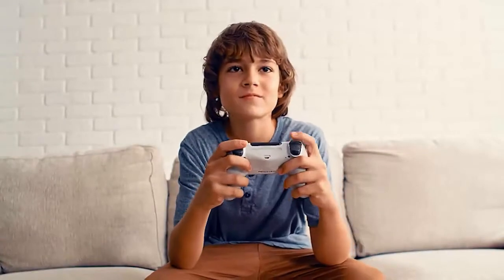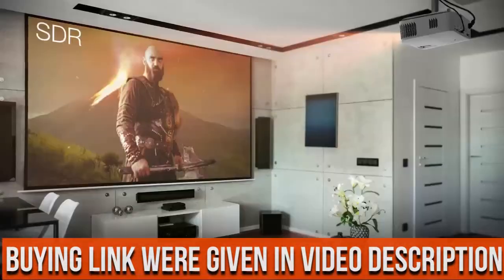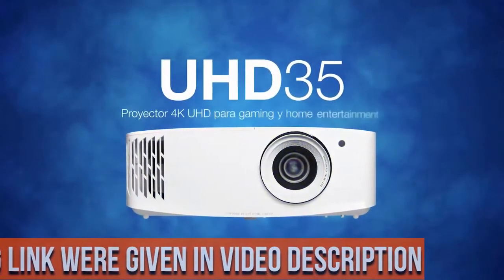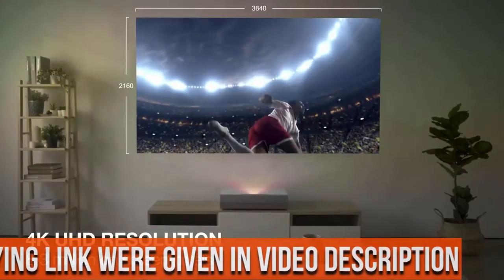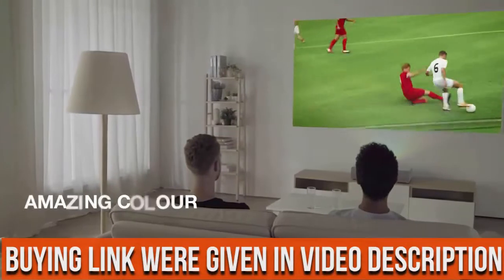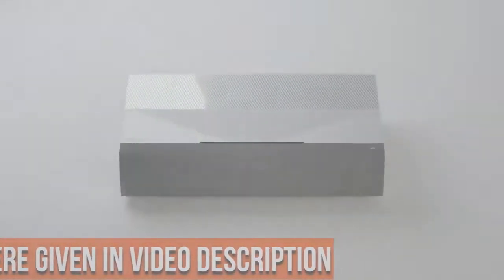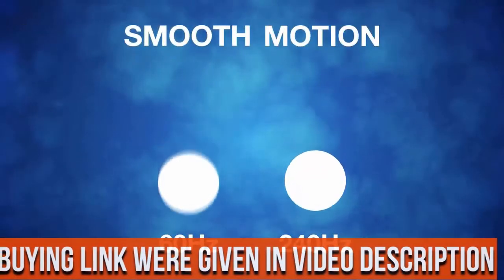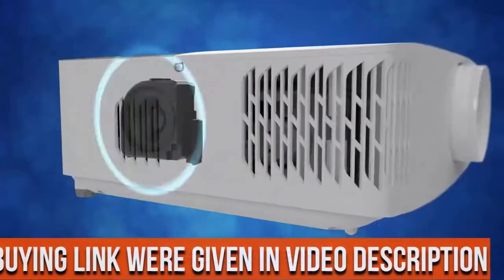Top 3 Best New 4k Optoma Projectors To Buy in 2022 | Optoma projector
Hello everyone if you are looking for the Top 3 Best New 4k Optoma Projectors To Buy in 2022 | Optoma projector .You are in the right place.

10. Optoma CinemaX P1 4K UHD Laser TV Home Theater Projector

09.Optoma UHD42 4K UHD HDR DLP Projector

08.Optoma UHD60 True 4K UHD Projector

UK:
GERMANY:
07.Optoma UHD51A 4K UHD Smart Home Theater Projector

06.Optoma UHL55 Projector

05.Optoma HD28HDR 1080p Home Theater Projector for Gaming and Movies

04.Optoma EH412 1080P HDR DLP Professional Projector

03.Optoma True 4K UHD Gaming Projector | 240Hz | 4.2ms Input Lag | UHD35

02.Optoma CinemaX P2 Ultra Short Throw 4K UHD Laser Projector for Home Theater

01.Optoma UHD38 4K UHD gaming and home entertainment projector